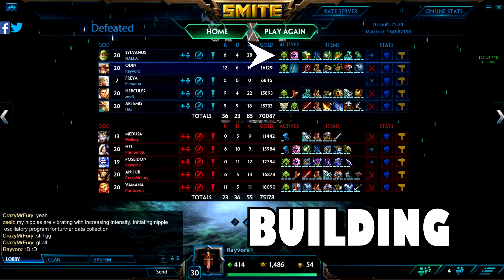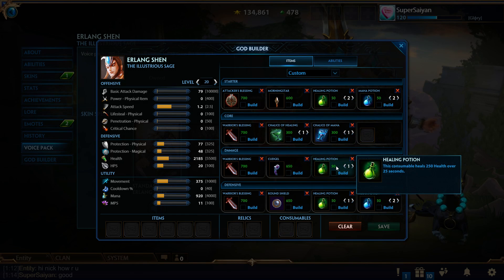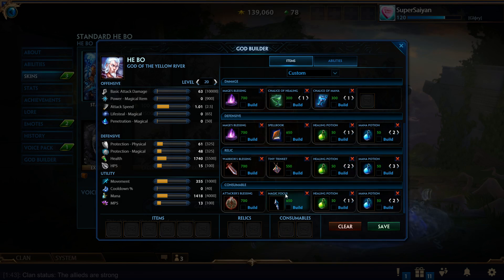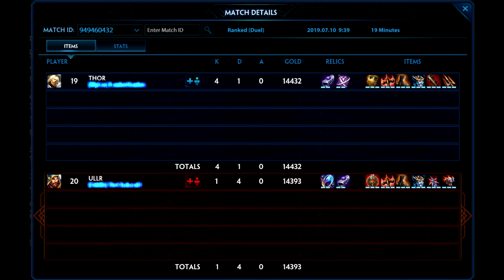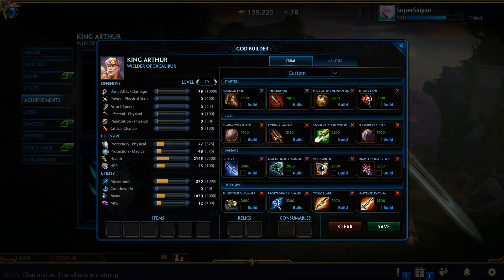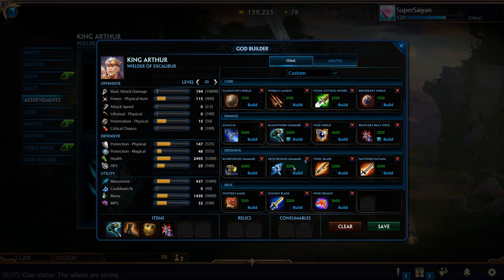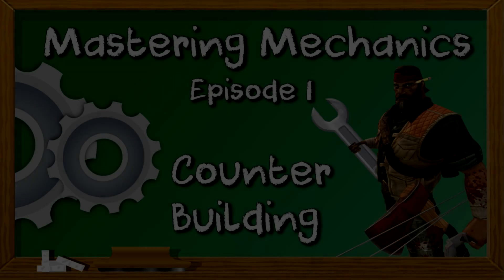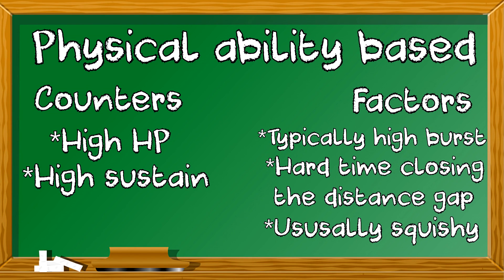Rexsi's Guide to SMITE Ranked Duel - Building & Counter-Building | Part 2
Read Below For Tons of Awesome Stuff!